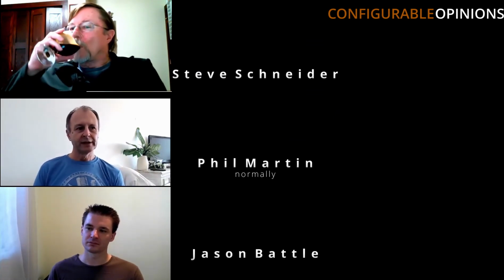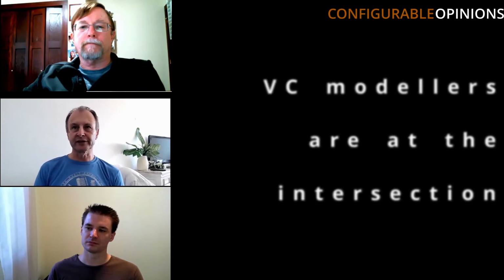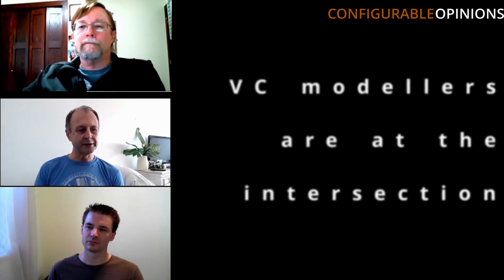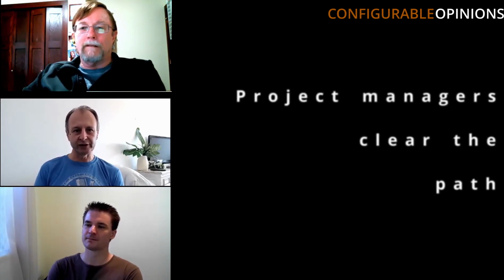Welcome to Chaos and New Product Development.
VC Modellers in our view have a special place in new product introductions.
Based on our experiences we discuss why this is the case with a little entertainment along the way.

Our new format is shorter, and hopefully to the point.  We would love some feedback if you find it better, worse or have some suggestions.

00:00 Introduction
00:52 Chaos or is that Kaos?
01:03 New Product Development
01:28 What causes Chaos?
02:05 Silos of Information
02:06 Ways to go forward
02:55 Team Cohesion
03:30 Each project is different
03:46 Who is the Saviour?
04:37 Finding the right person
06:25 The role of the VC Modeller
08:09 What the VC Modeller deals with
09:25 The wrap-up.